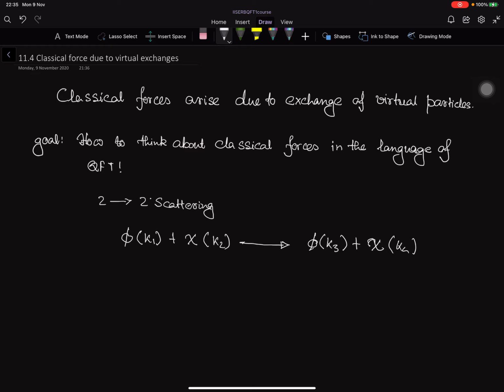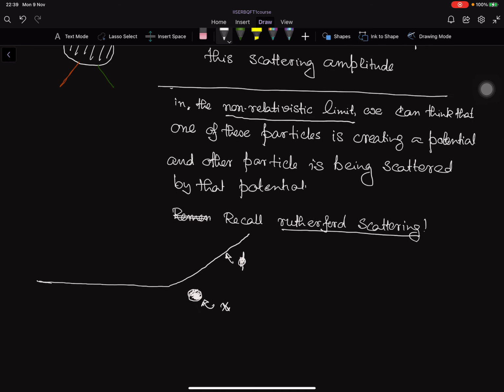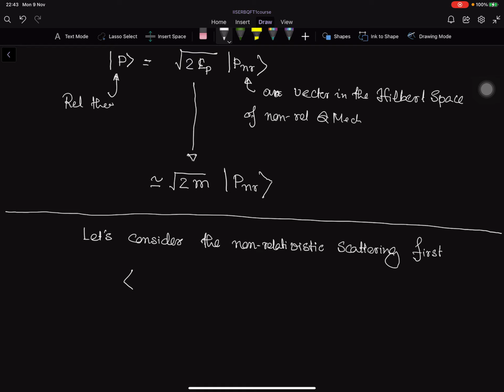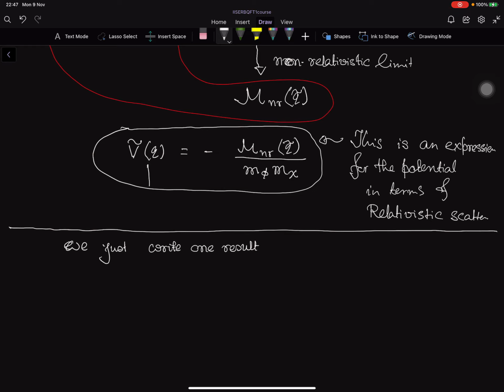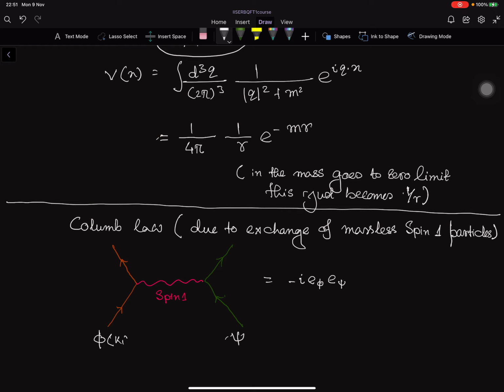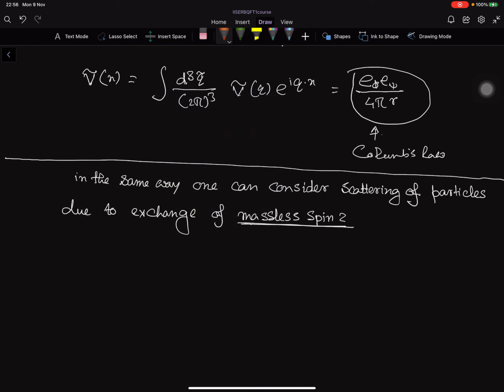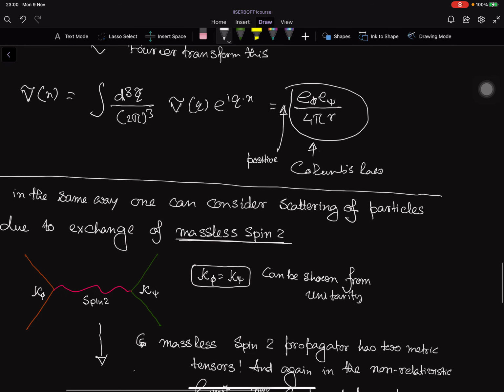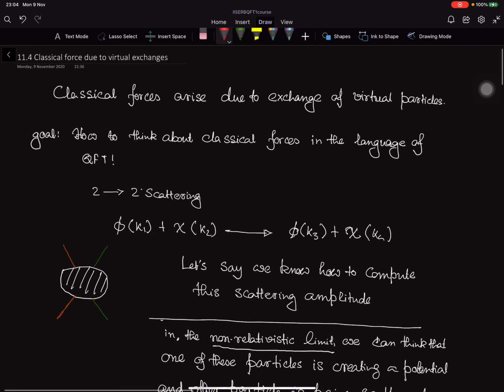11.4 Classical force due to virtual exchanges